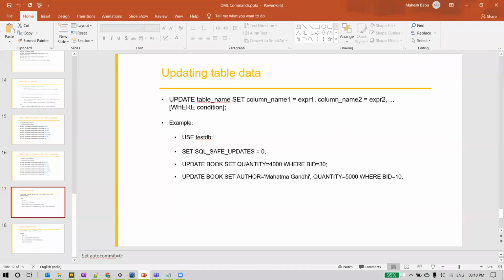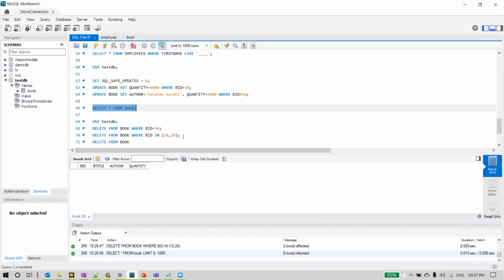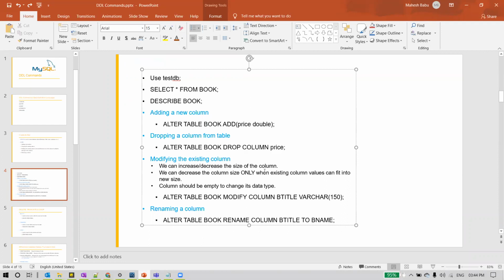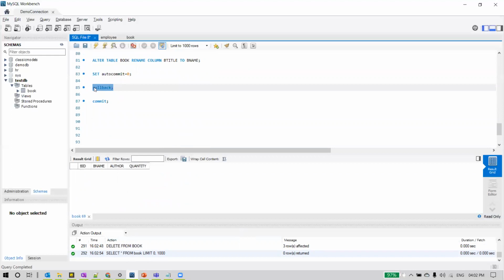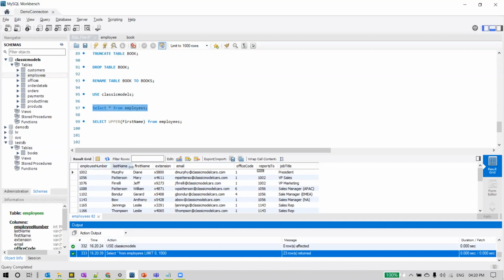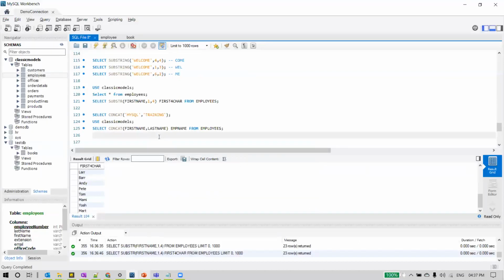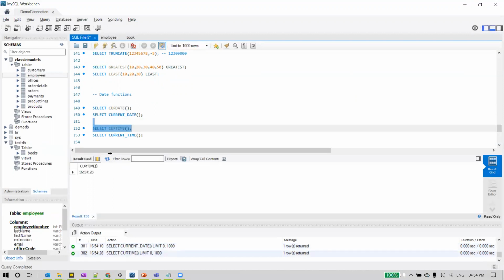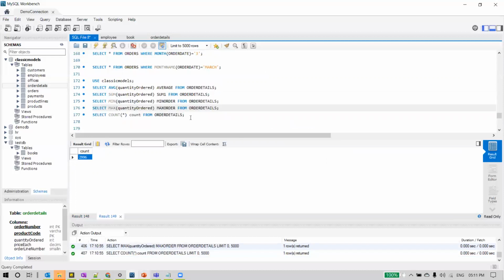MySQL Tutorial For Beginners Part 3: Update, Delete and Database Definition Language (DDL) Commands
This video explains about the topics mentioned below:
1) Update table data
2) Delete table data
3) Create & Alter
4) Delete, Truncate & Drop
5) MySQL Built-in Functions
    i)String Functions
   ii)Numeric Functions
   iii)Date Functions
   iv)Aggregate Functions